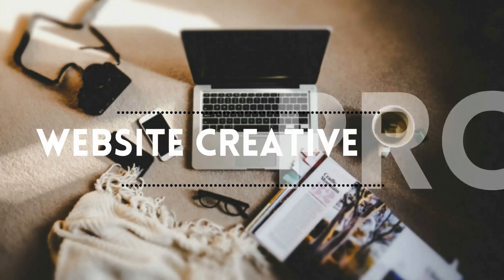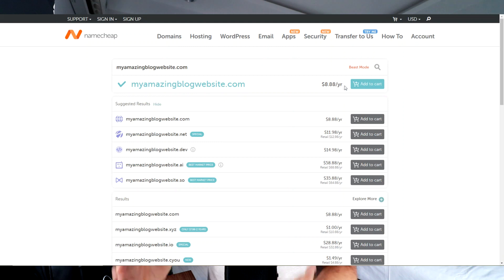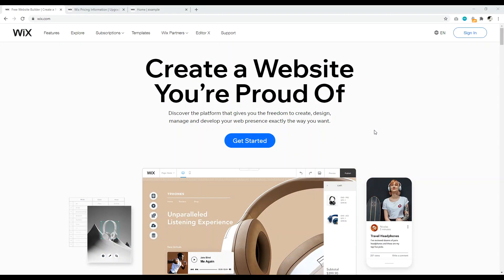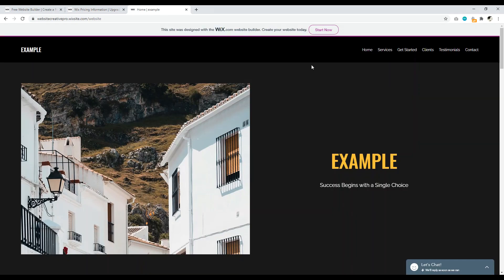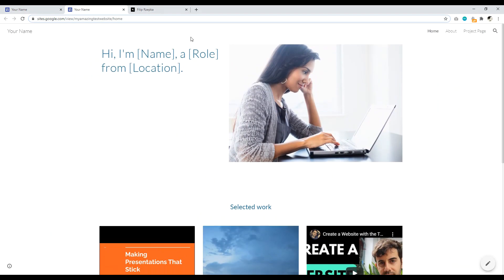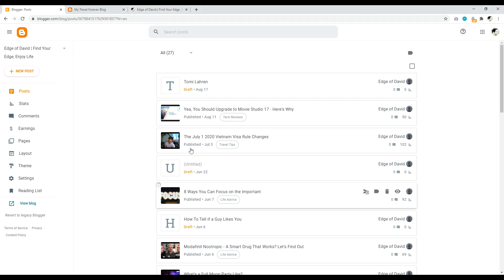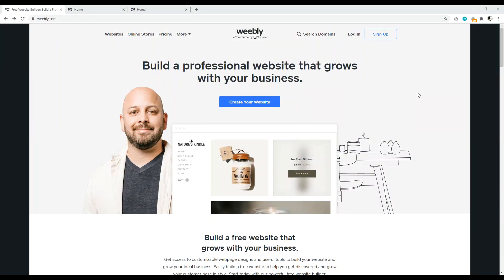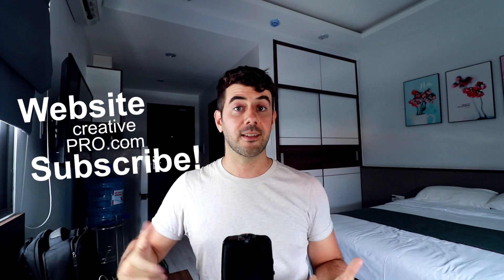Learn How to Create a Website for Free - Hosting & Domains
So you want to make a free website? Is it really possible to get a free domain name as well as free hosting? What's the catch and what are some specific platforms that are perfect for anyone looking to create a free website?

00:00 Introduction
To create a website that has any long term viability, you'll need three things. A domain name, a hosting account as well as a content management system (CMS).

00:26 Free domain name
Free is not free. While you'll see web hosts and website builders offer a free domain name, it's actually a phantom cost. As you need to pay a renewal rate for any domain each year, you want to register a domain name with a domain name registrar to get the best price. Web hosts and website builders simply tack on a fee, making the renewal rate expensive.

02:00 Free hosting
Is there such a thing as free hosting? Sure! You can get free hosting account but it will be quite limited in features or it will have ads displayed on your site. The other way to get free hosting is to create a website that is a subdomain of another website. For free hosting, check out this video:

03:29 CMS
You need a content management system in order to publish and manage content on your website.

05:28 Create a FREE Website
The best platforms to create a free website. In general, most people wanting to start a website should use Squarespace or get a hosting account and install WordPress. But there are a few specific instances where I suggest going with one of these free options

11:30 Conclusion

My name is David, I run a content marketing business, I worked as a web designer and I'm highly rated on Fiverr.